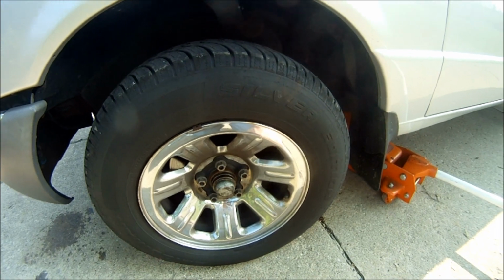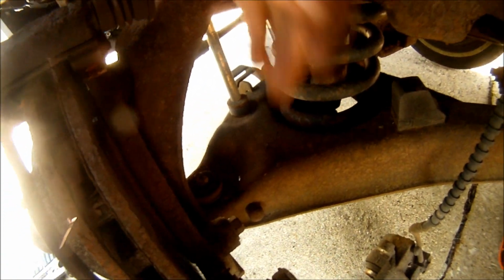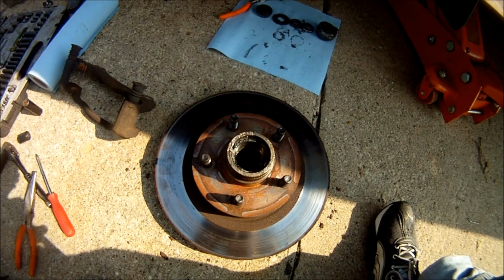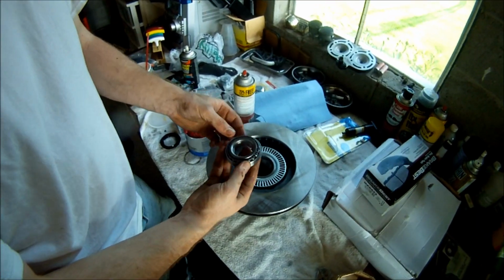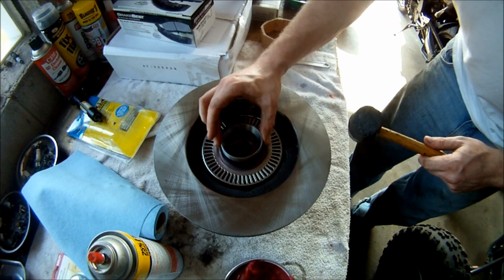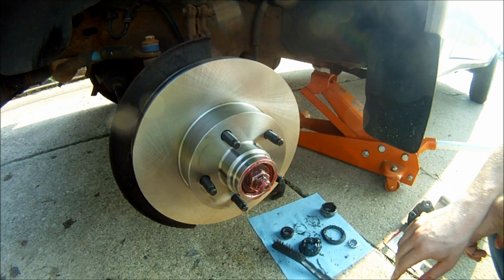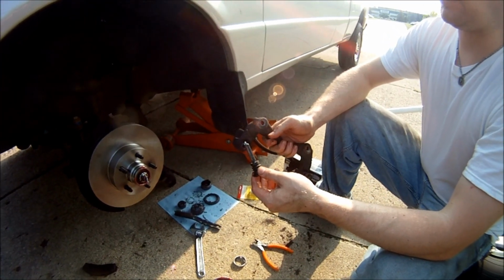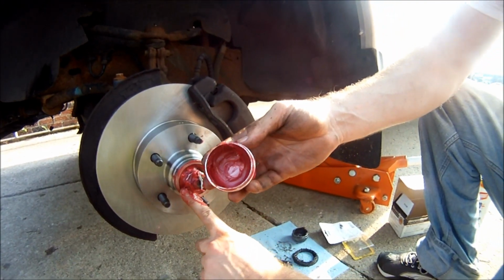2001 Ford Ranger Brake Rotor and Wheel Bearing replacement 3.0 2wd